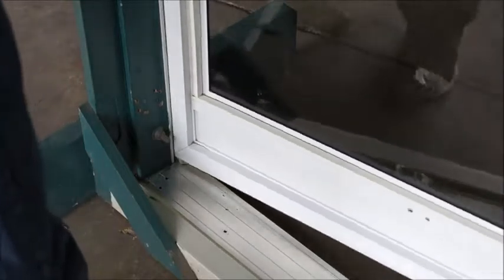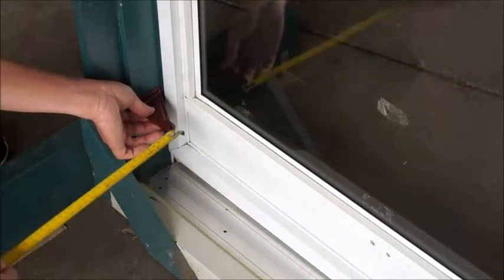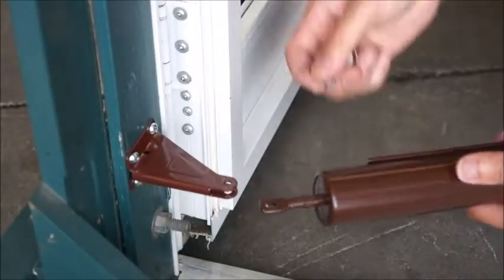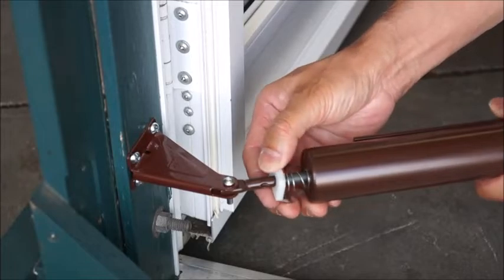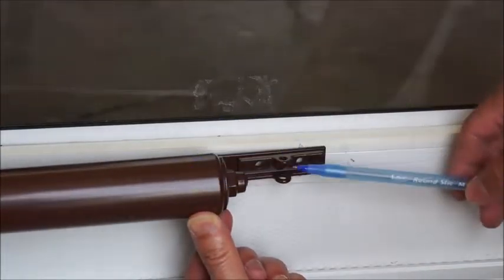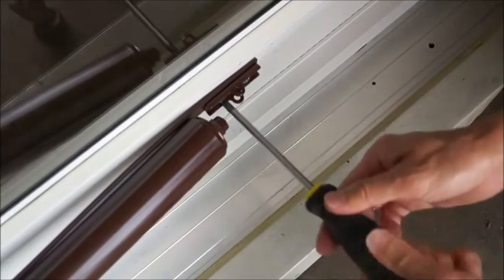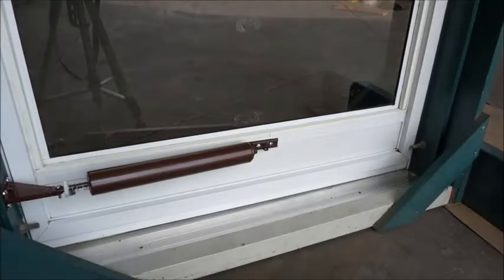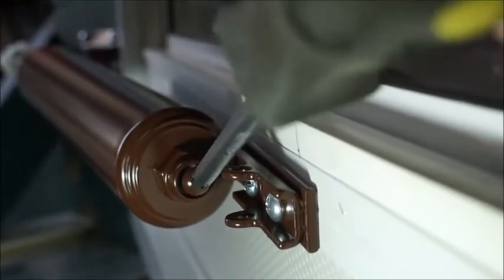How to Install Door Stopper Security Pneumatic Lock For Screen Door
Door Stopper: This air pressure door closer for out-swinging doors is ideal for heavy-duty storm doors which are 1.25-2 inches thick
Adjustable and Easy to Install: Made of aluminum, this door closer easily screws onto the door and can be installed either at the top, in the middle, or at the bottom
Versatile Design: This storm door closer has a cylinder tube which is 32 mm in diameter230 mm in length and can be adjusted when screens or glass storm panels are swapped during seasonal changes
Smooth Closing: The door closing is adjustable with this pneumatic door closer and can be adjusted with the air screw at the end of the cylinder
Includes: Screws and brackets needed for installation